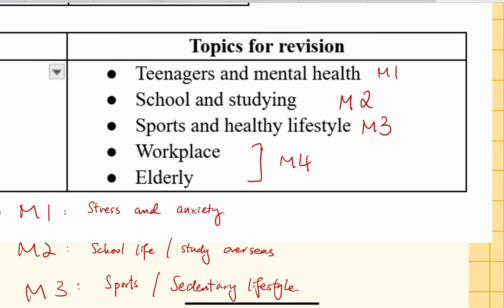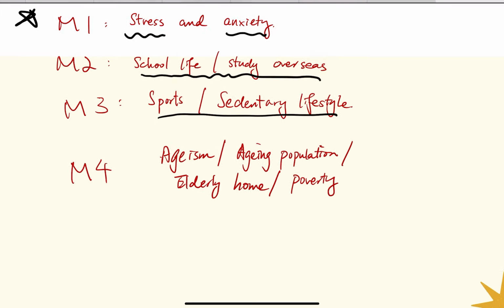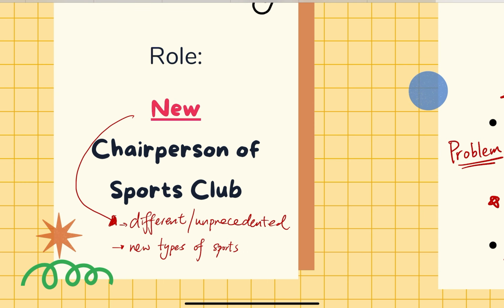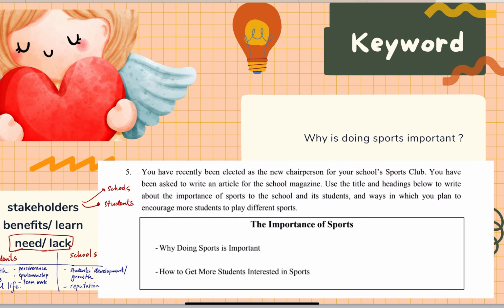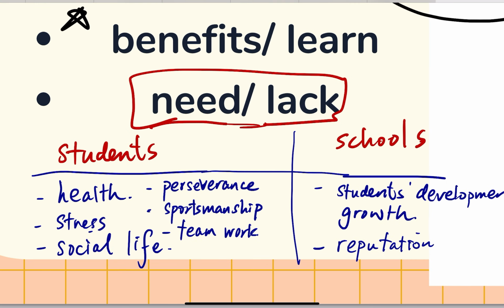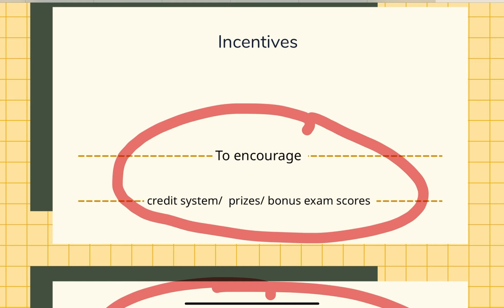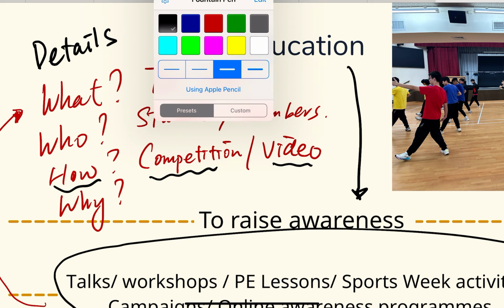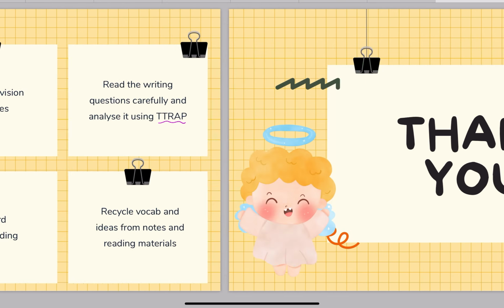S4 Final Exam Revision